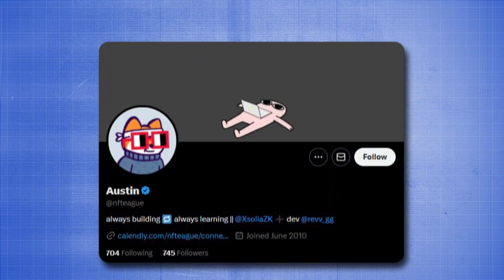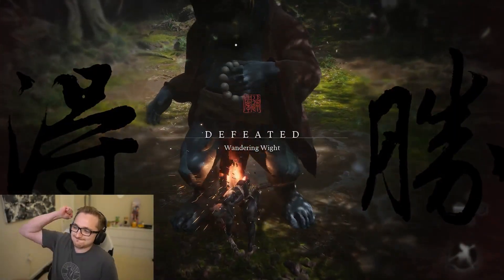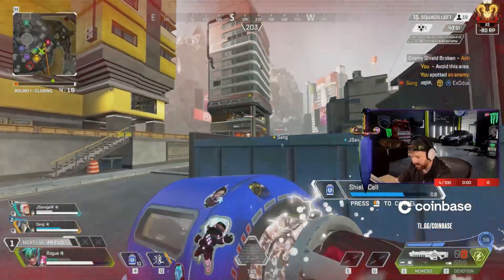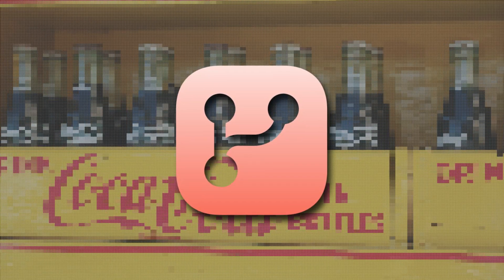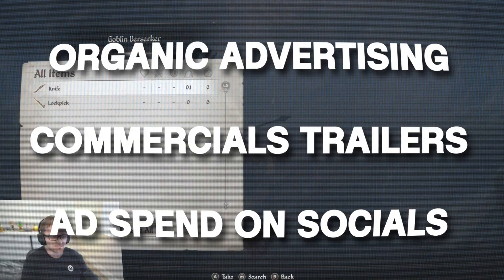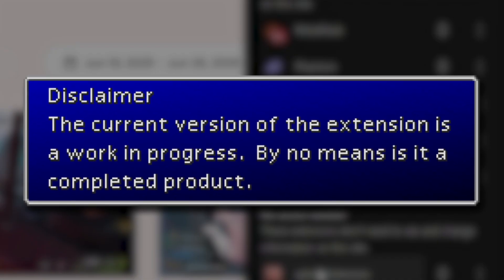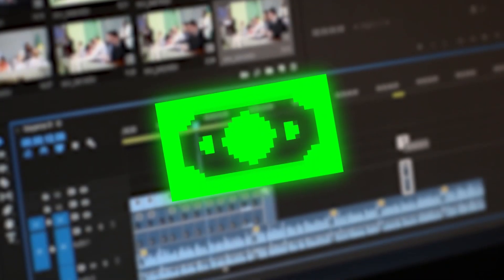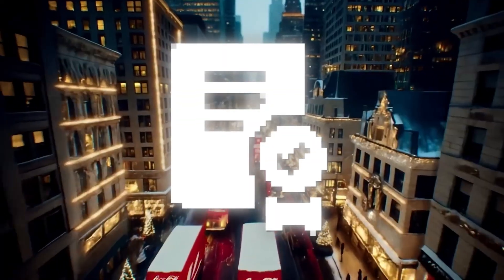This AI Tool Makes Twitch Clips For You Instantly!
In this video, I show you my BRAND NEW AI-powered Twitch clipper that automatically scans streams, detects hype moments, and turns them into shareable clips without lifting a finger. Whether you're a Twitch streamer, content creator, or just curious about AI video automation, this setup can save you HOURS of editing time.

💬 Drop a question or share your client story in the comments.